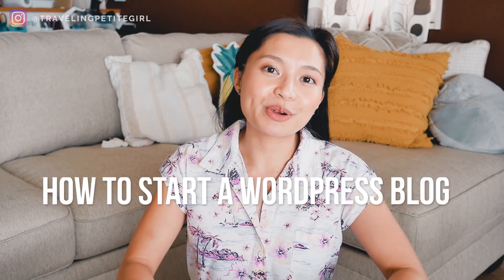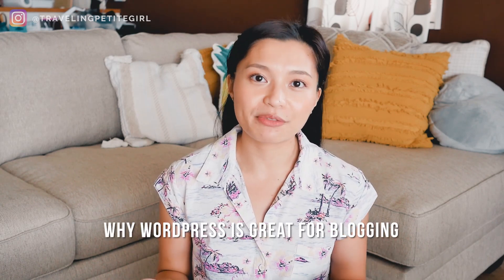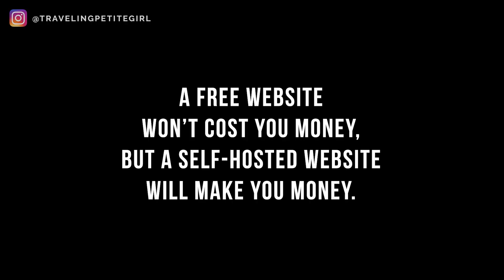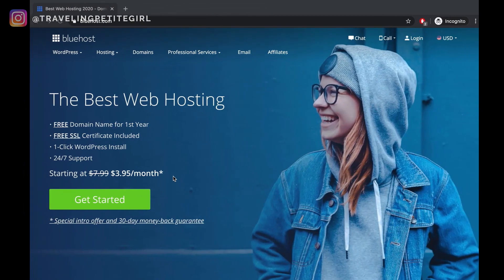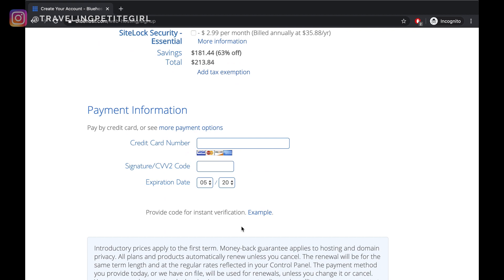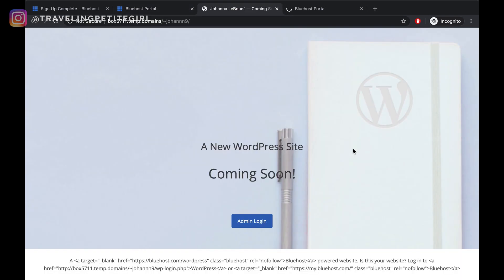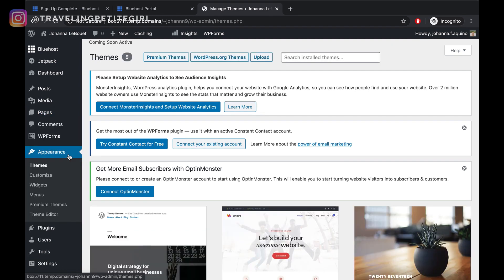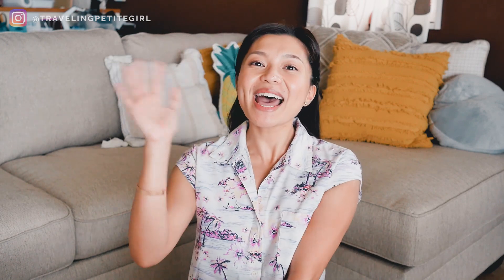How to Create a WordPress Blog in 15 Minutes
iN MY VIDEO, I TALK ABOUT:
-Why Wordpress is the best platform for blogging
-Wordpress.com vs Wordpress.org
-How much it costs to create a Wordpress website
-Walkthrough on how to create a Wordpress blog in 15 minutes
-How to get started on the Wordpress dashboard
-How to design your blog from scratch (no coding needed)

ABOUT ME
I noticed there's a lot of word going around that it's hard to start a Wordpress blog because of the added steps to sign up with a website hosting service, register a domain, and basically design a website from scratch.

This may have been the case ten, even twenty, years ago but it's nothing close to that today. In this video, you'll find my step by step guide on how to start a Wordpress blog within a ridiculously short amount of time– 15 minutes.